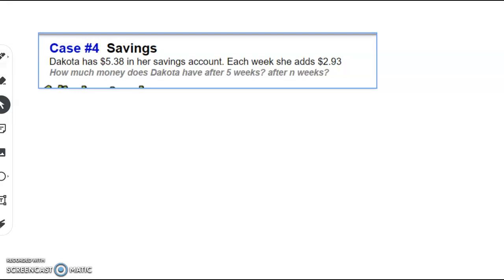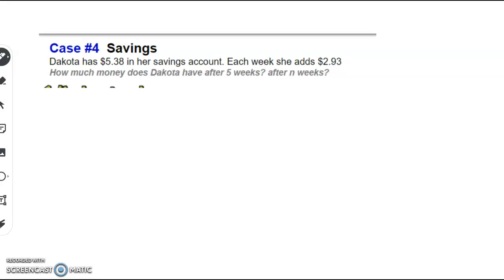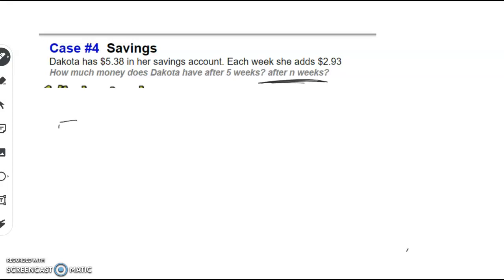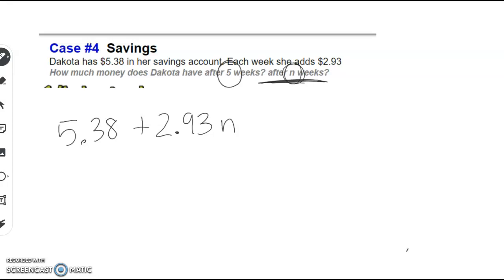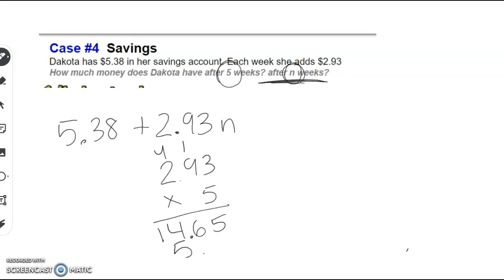Ch 6 PSI 4